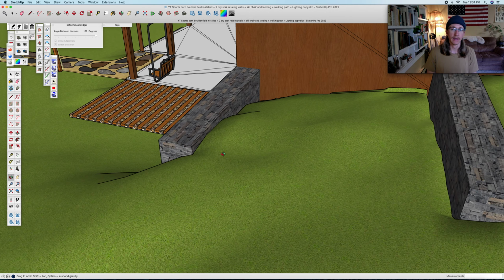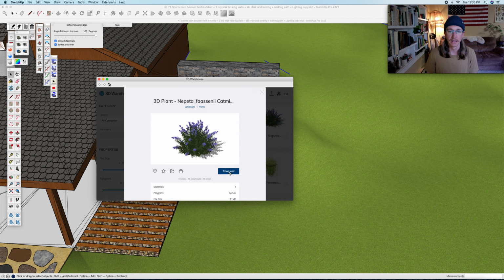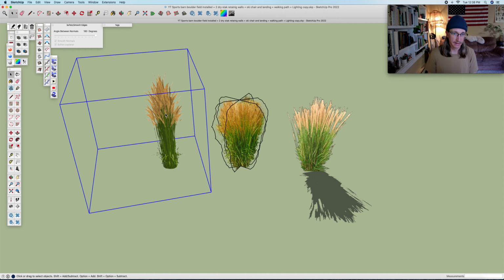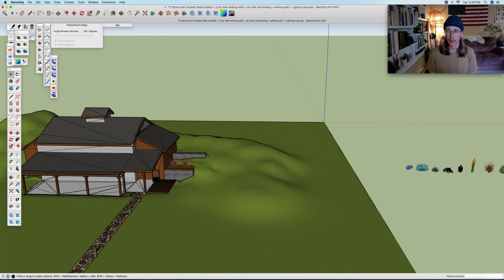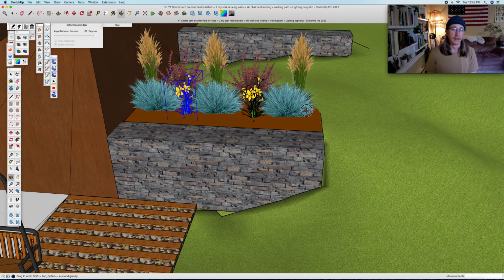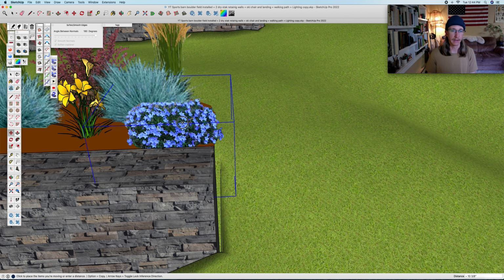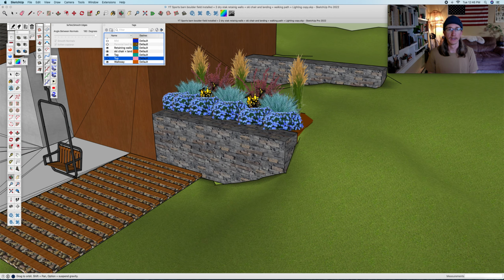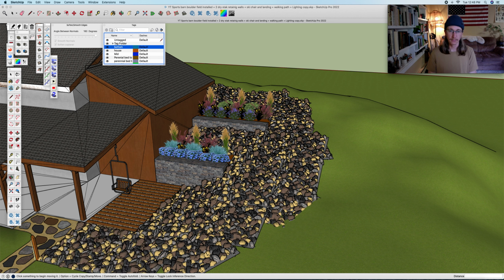HOW TO USE 3D WAREHOUSE - DESIGNING PERENNIAL BEDS (8/9)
How to navigate 3D Warehouse on sketchup to select shrubs and perennials to add into ongoing 3D model